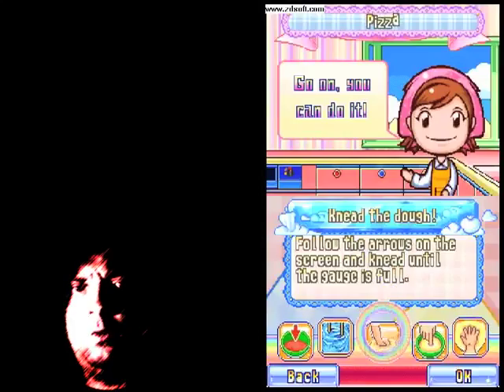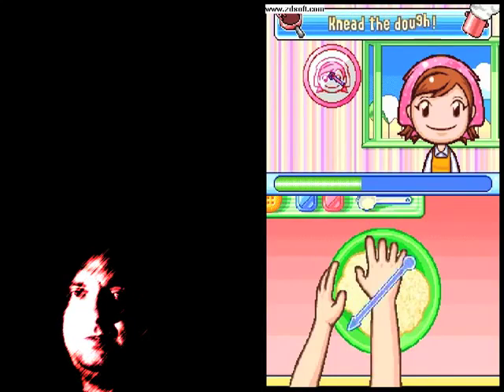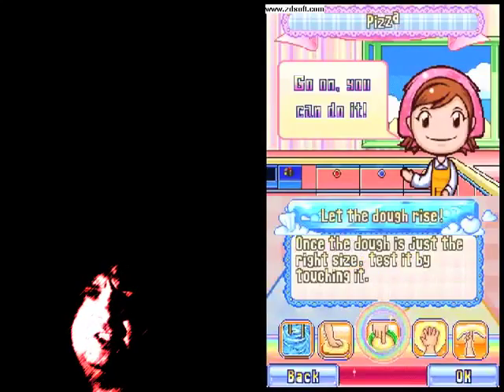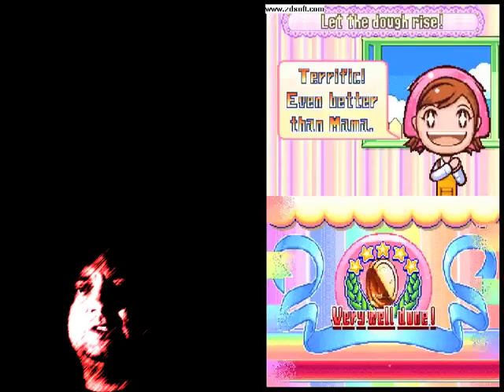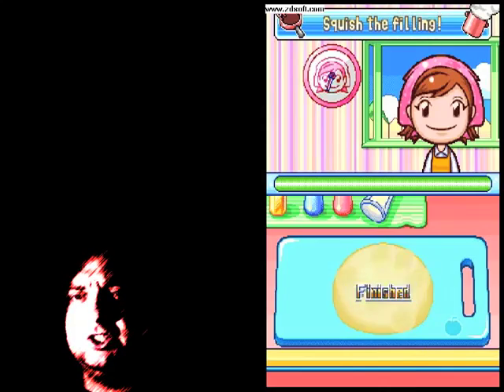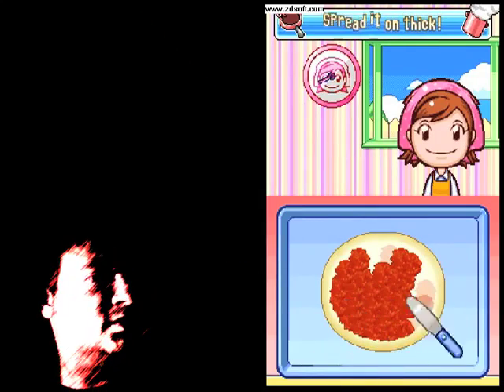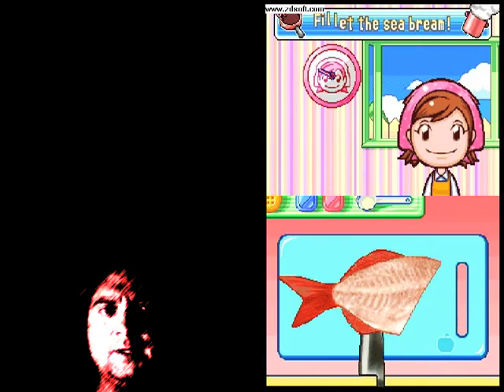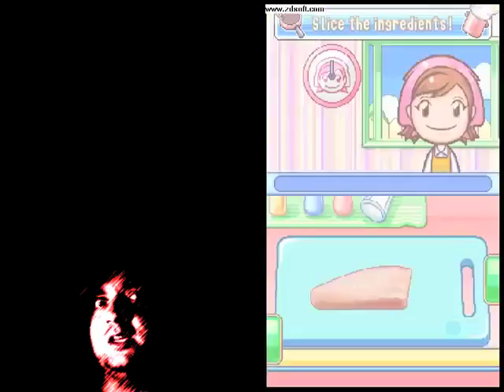Slowbeef's House of Horror: Recipe of Death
And now prepare yourself for a new round of terror!  I tried to emulate Lowtax's results with some degree of success.  But, sadly, I am pretty much deaf, so we'll see how that goes!

(used with permission from cubex55)